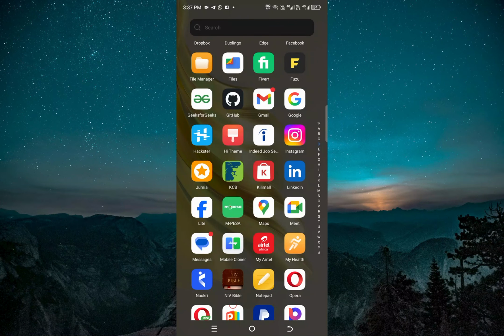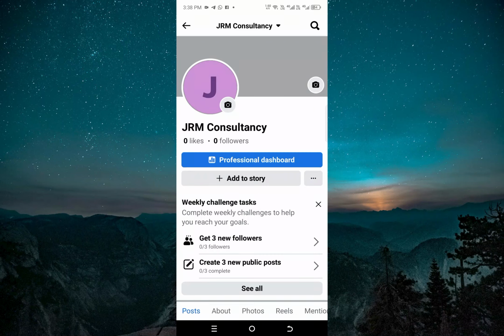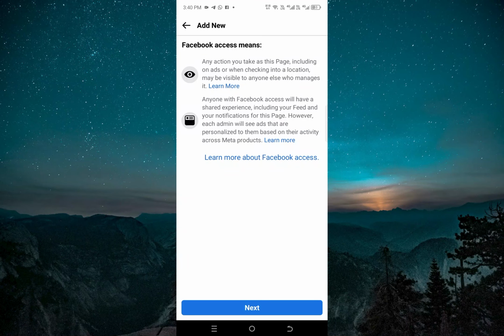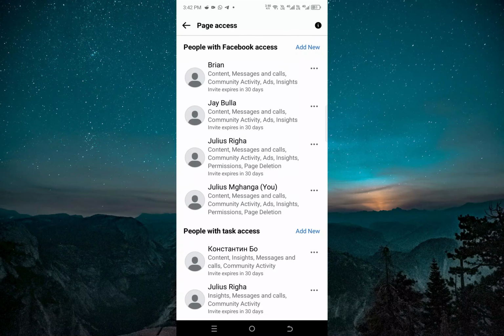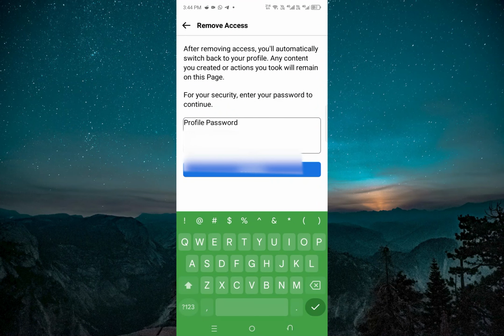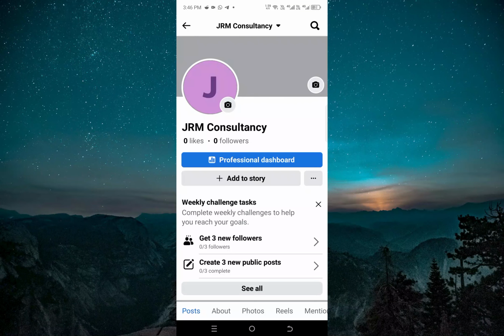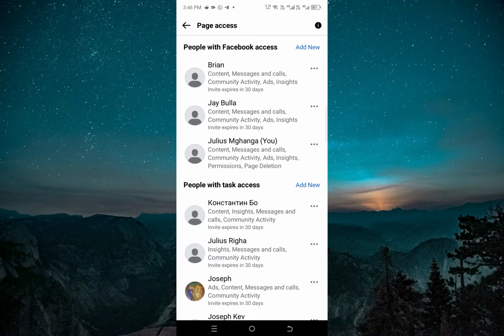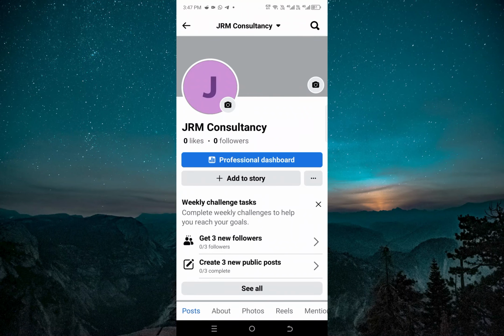How to Access Facebook Page as Admin—Add, Remove, or Restore Admin Roles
To access your Facebook Page as admin, open your Page and go to Settings, then find Page Access or Page Roles. Here, you can add an admin by entering their name or email, selecting the Admin role, and confirming with your Facebook password. The new admin gets an invite to accept, and only admins can add or remove others. To restore admin access, another admin must re-add you using the same process. Admins have full control over Page management, posts, comments, ads, and roles.

👉 Like and follow for more Facebook Page admin and security tips!